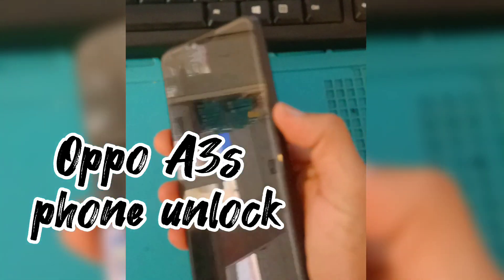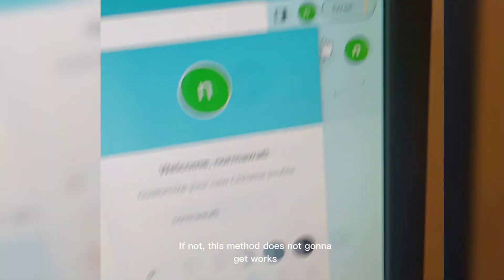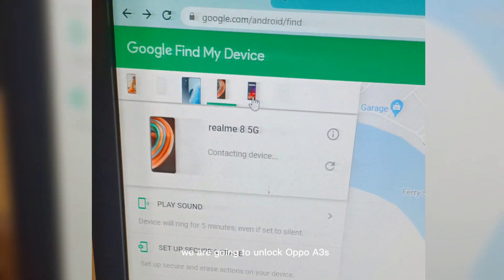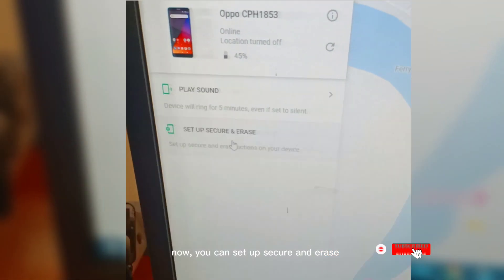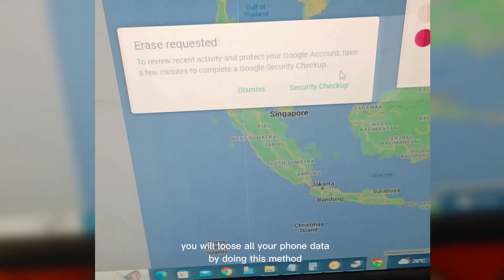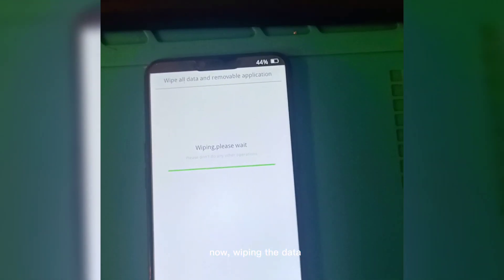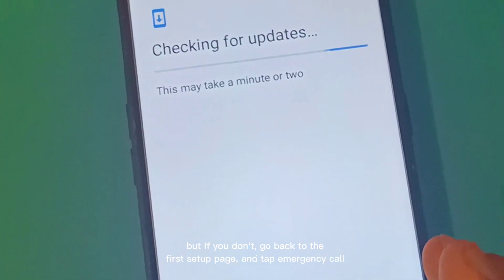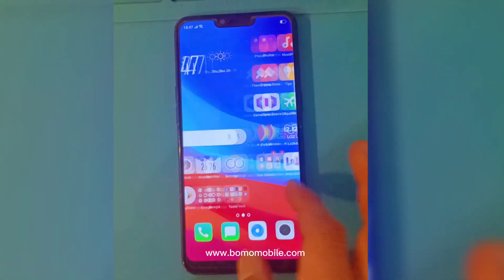Oppo A3S unlock password | forgotten password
If you've forgotten your Oppo A3S unlock password, or just want to find your device in case you lose it, then this video is for you!

In this video, I'll show you how to find your Oppo A3S unlock password using Google unlock, and how to unlock your device if you've forgotten your password. Finally, I'll provide some tips on how to protect your Oppo A3S if you lose it, so you don't have to stress about losing your device!
Oppo A3s forgot password